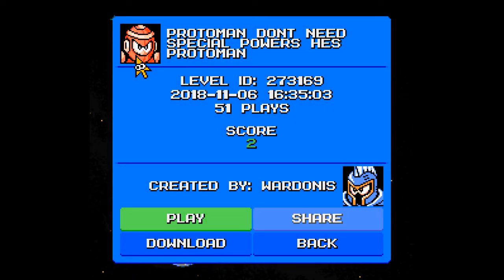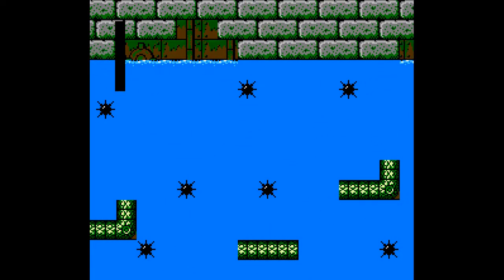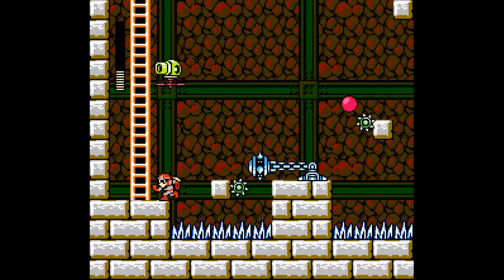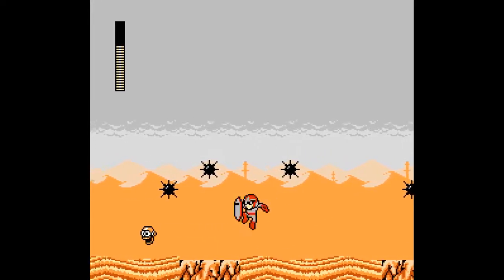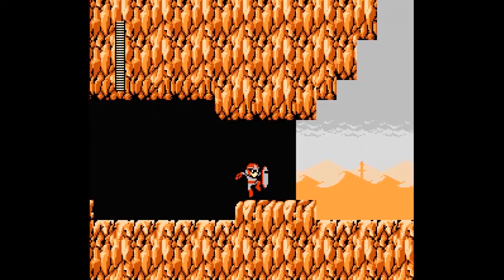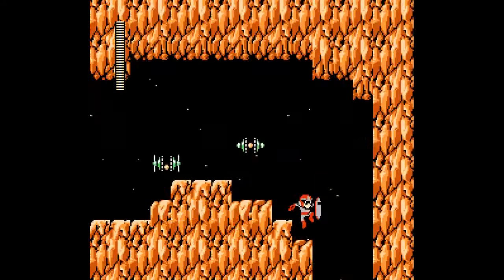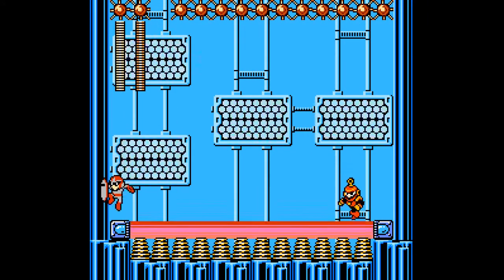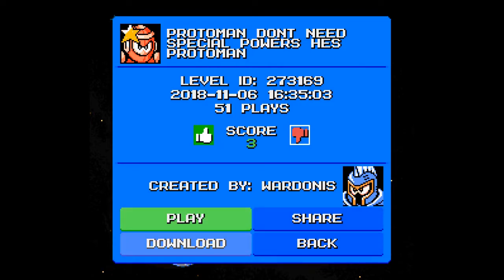Mega man maker - Protoman don't need special powers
Stage Creator: Wardonis